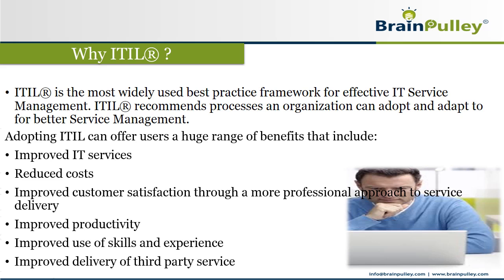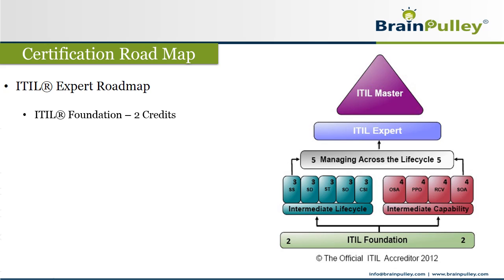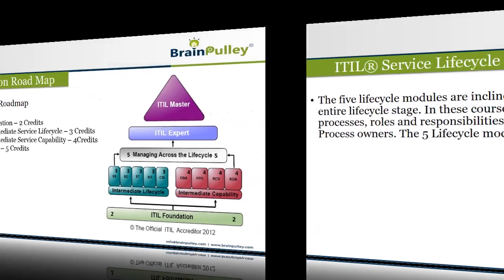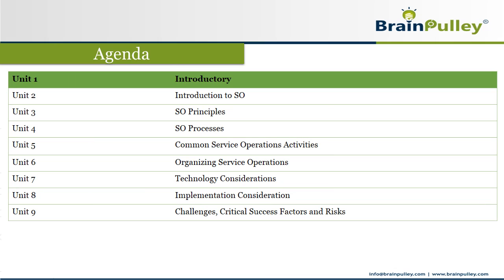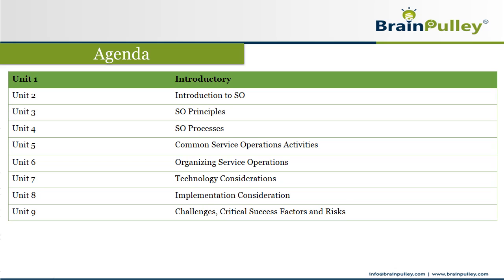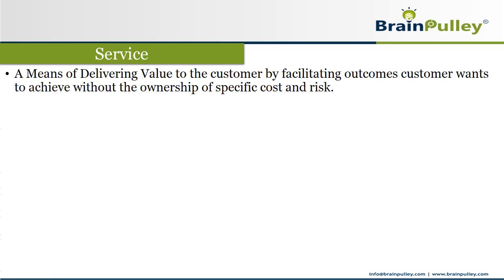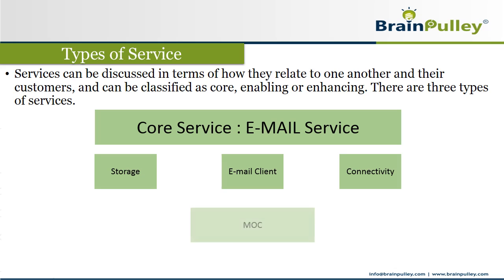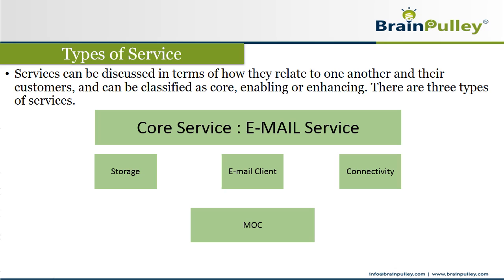ITIL service operation introductory video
BrainPulley's ITIL®  Service Operation certification training program is carefully designed to give optimum knowledge of the best practices. Attain 3 credits towards reaching ITIL® Expert level by qualifying the ITIL®  Service Operation exam.